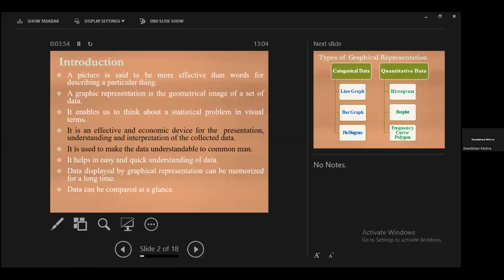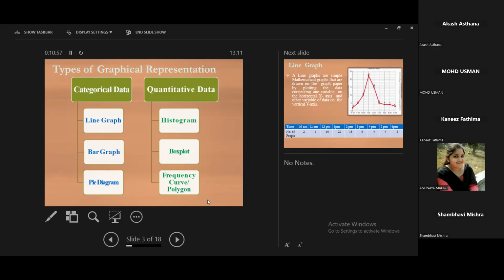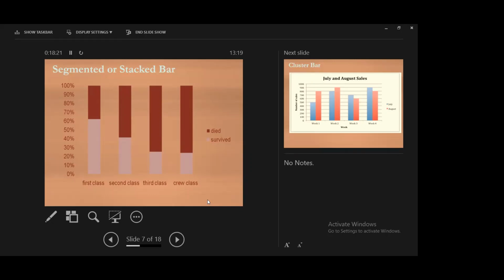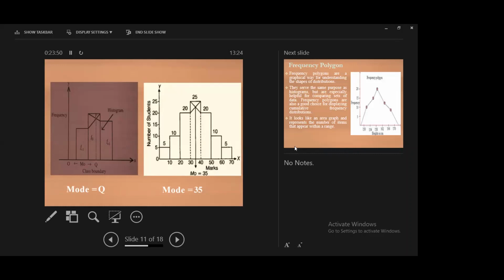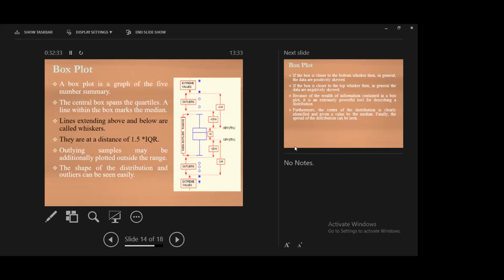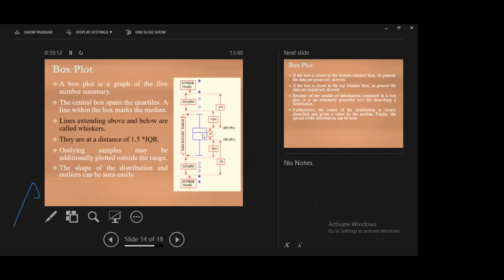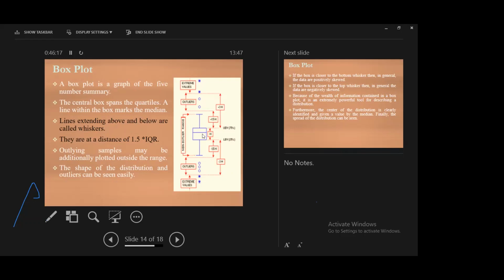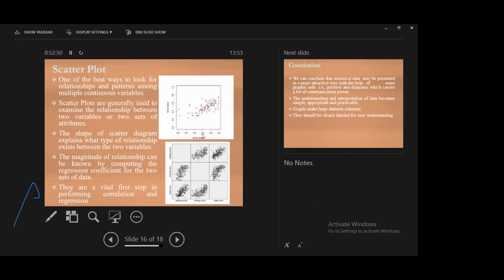Introduction to Graphical Representation of Data